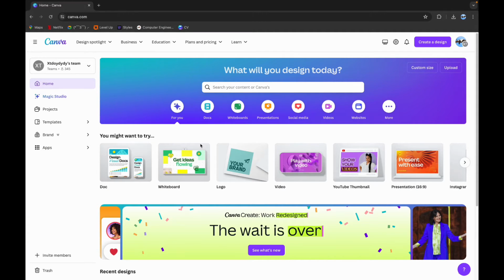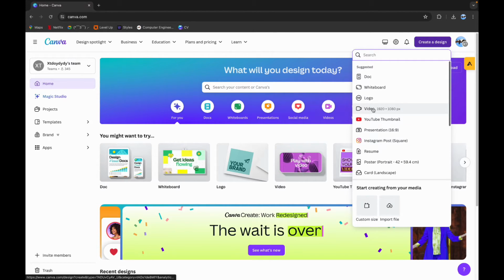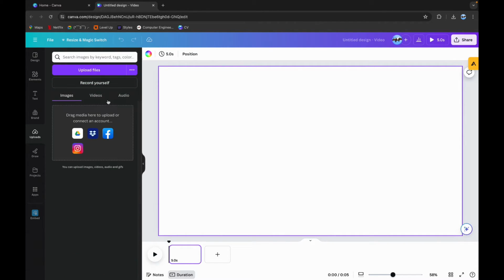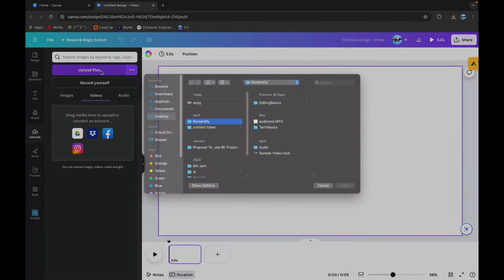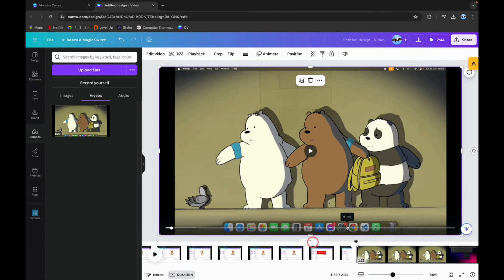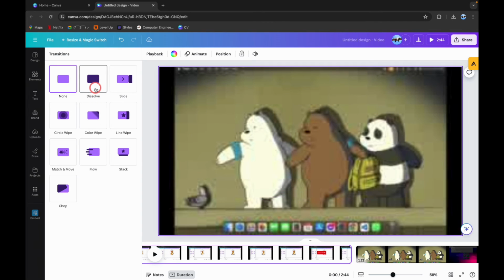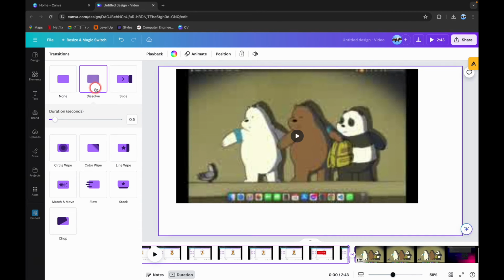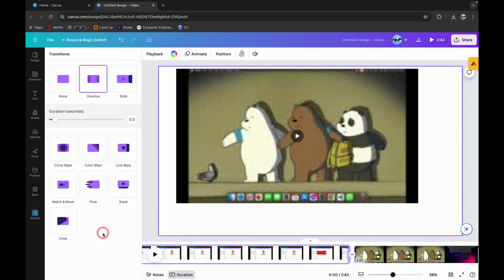How to Add Transitions in Canva 2024?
In this video, we'll show you how to add smooth and professional transitions to your Canva designs. Perfect for creating engaging presentations, videos, and social media posts, transitions can make your content more dynamic and visually appealing.